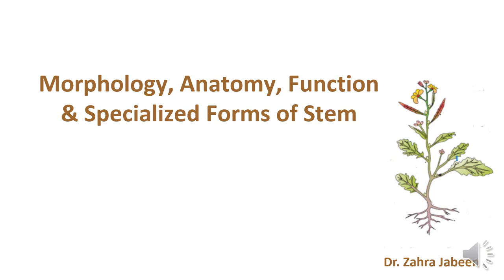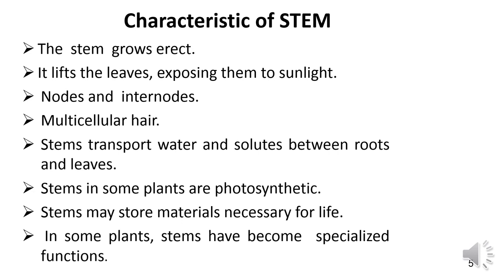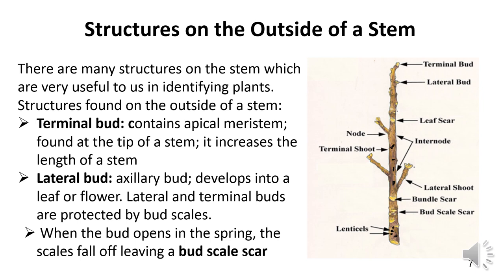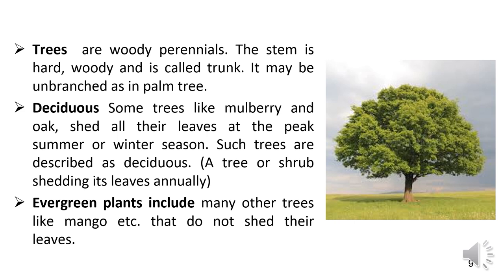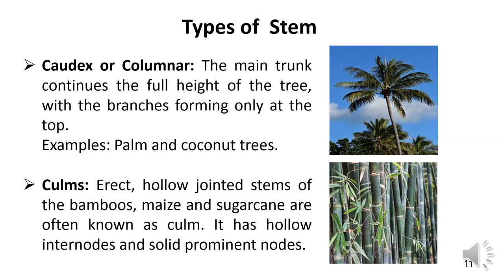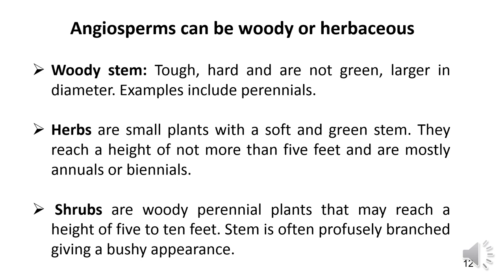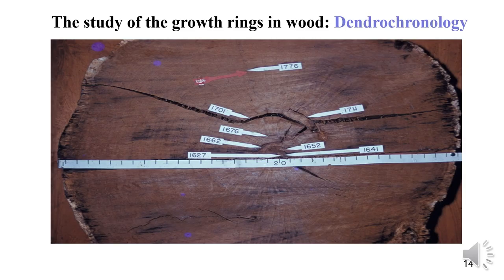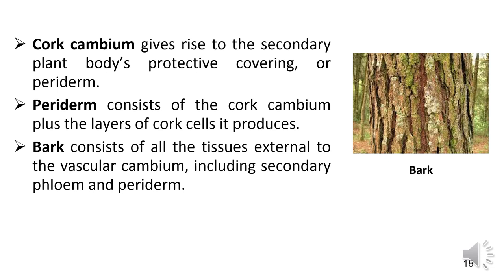Lecture: Stem Morphology Part 1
In part1 of this lecture, characteristics,  functions, and morphology of a plant stem are discussed in detail.